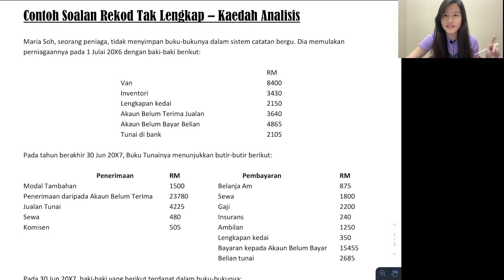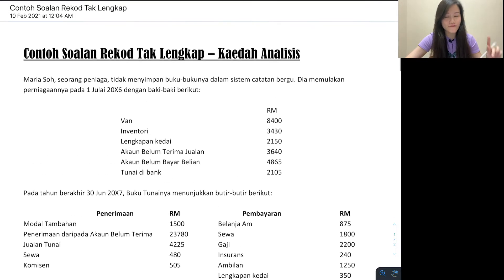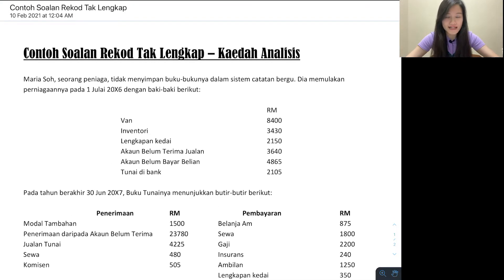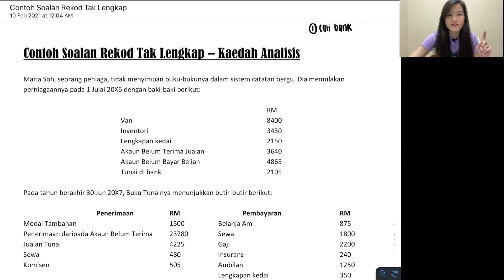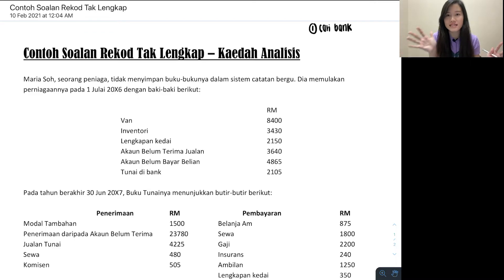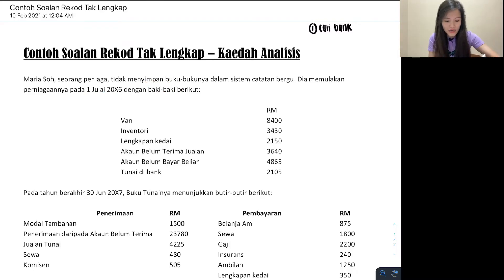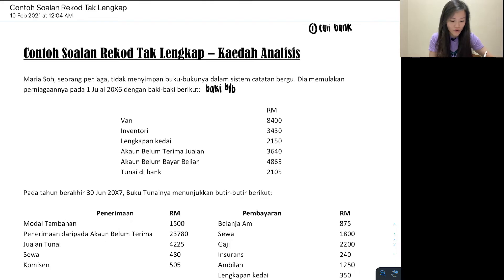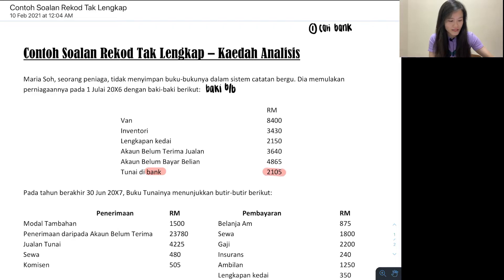[ENG] F5 BAB 2 REKOD TAK LENGKAP - FULL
Struggling on F5 bab 2? 😱 Worry no more! In this video, I will be explaining very briefly on Kaedah Perbandingan while for Kaedah Analisis (where most students struggle). I will be doing a sample question to explain the steps you "Must" do while solving the question! ✨